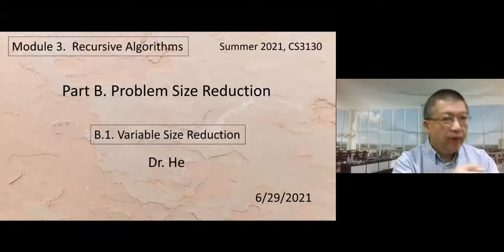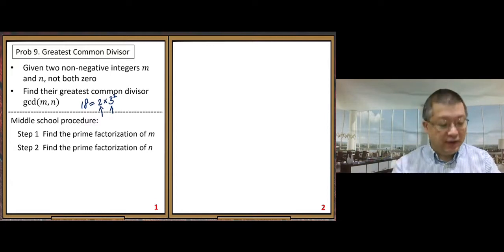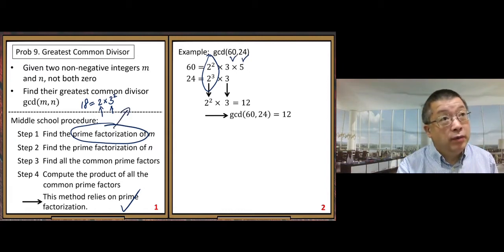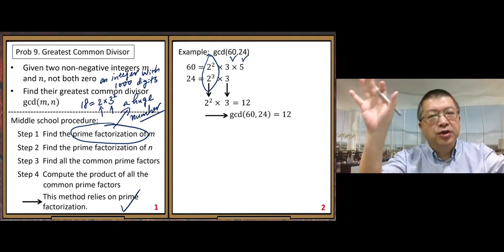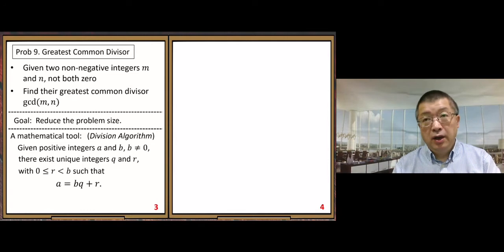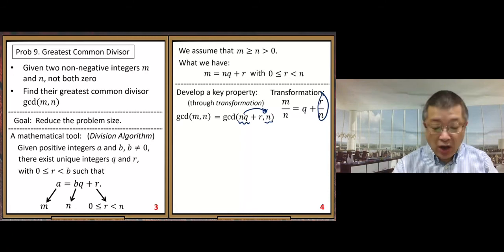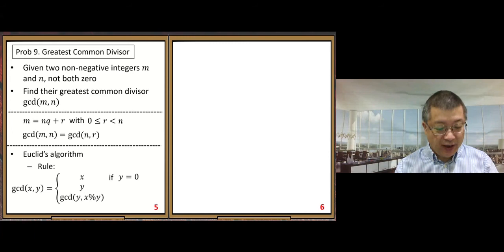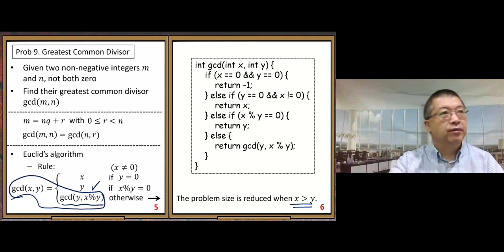PCS3130SS21M3B1_VariableReduction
This video is for teaching at UMSL:  CS3130,  Summer 2021,  Module 3,  Part B.1  Variable Size Reduction